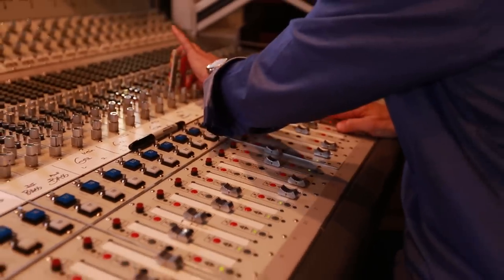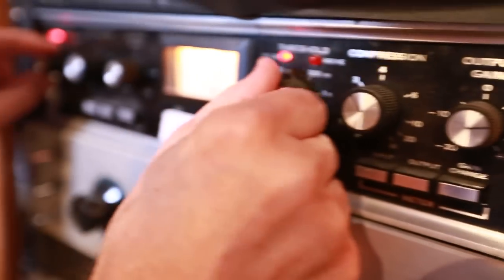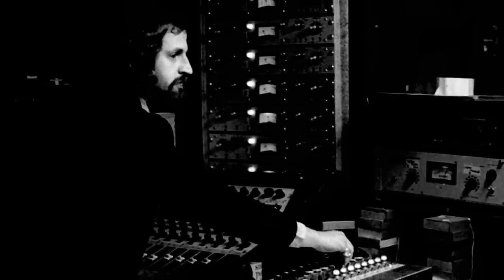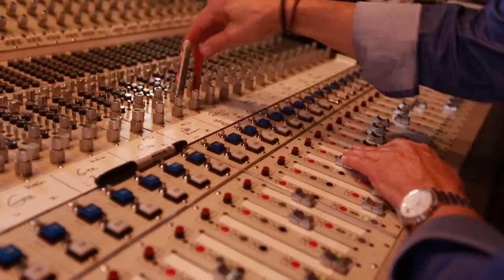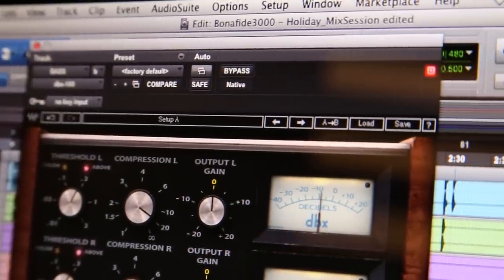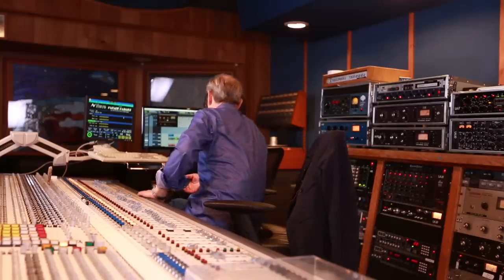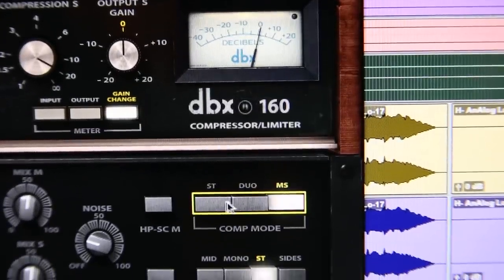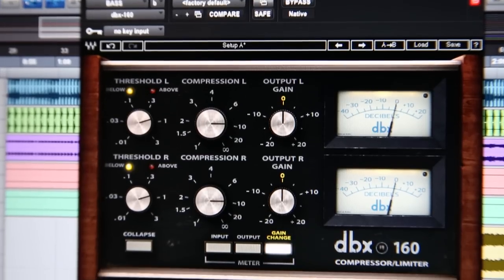Introducing the Waves dbx® 160 Compressor Plugin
Watch legendary producer/engineer Eddie Kramer introduce the Waves dbx® 160 Compressor/Limiter plugin, a meticulous modeling of the classic dbx 160 hardware compressor.